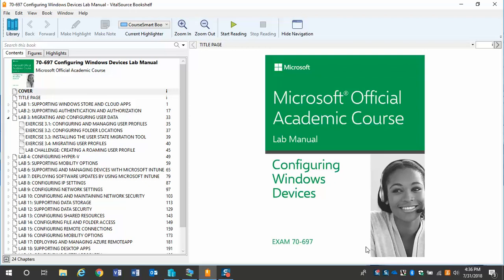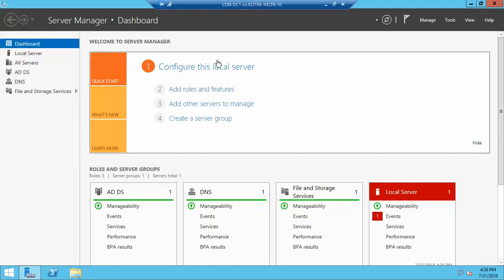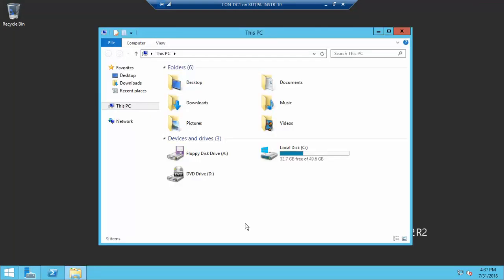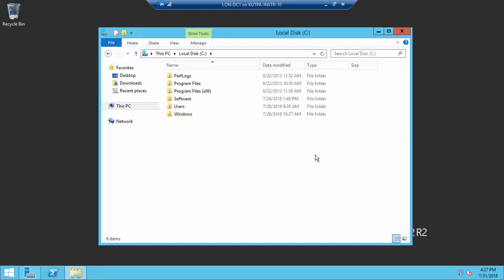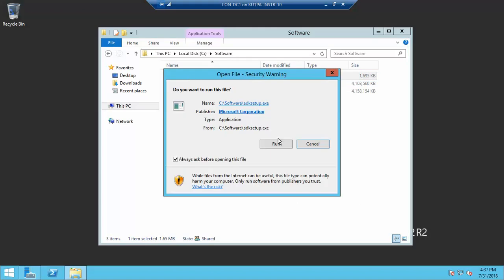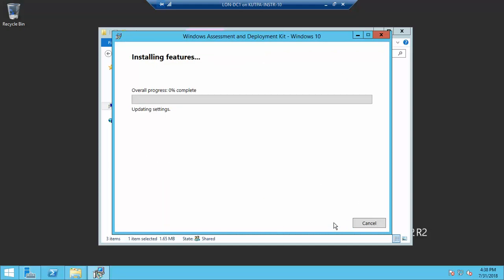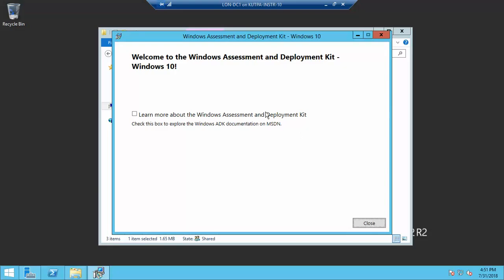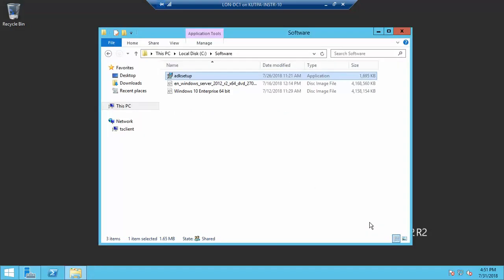Configuring Windows Devices 70 697 Lab 3 3 Installing the User State Migration Tool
Microsoft Official Academic Course [MOAC]. Configuring Windows Devices. Exam 70-697. Lab Manual Walk-Thru. Lab 3: Migrating and Configuring User Data